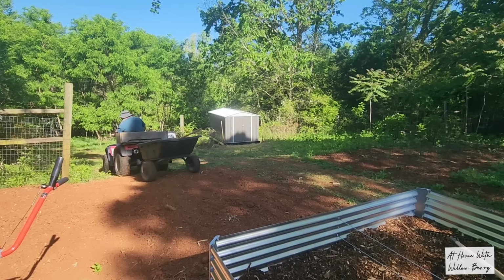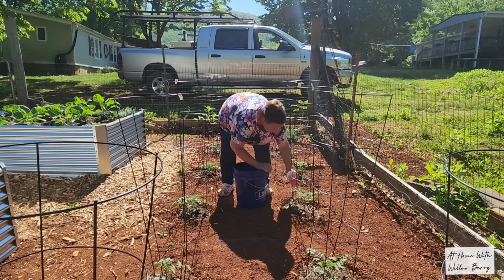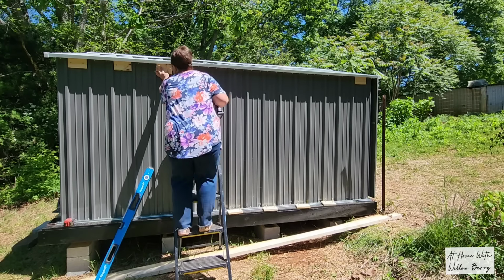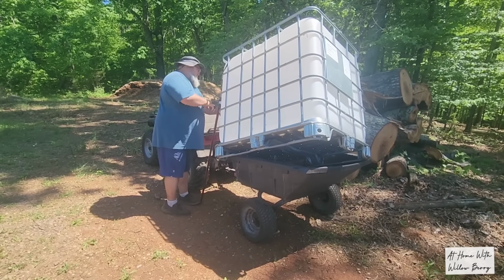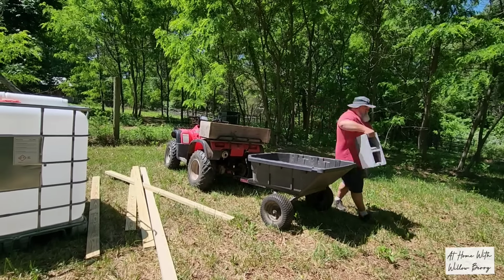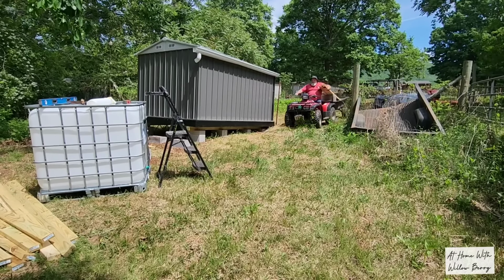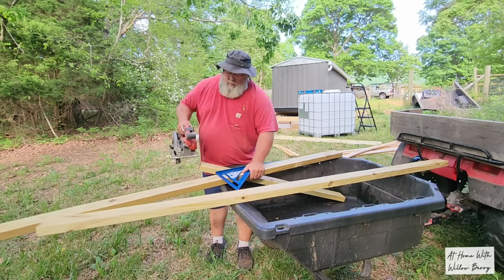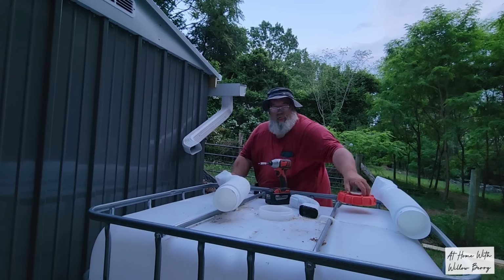Getting water to our garden patch. / Water Catching System / Home Gardening Journey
Patiowell 8 x 12 FT Outdoor Storage Shed, Steel Shed Storage House with Design of Lockable Doors, Utility and Tool Storage for Garden, Patio, Backyard, Outside use, Gray

/sweetwillowberry